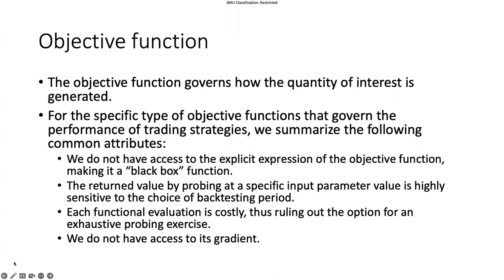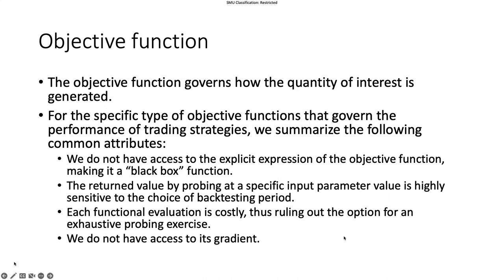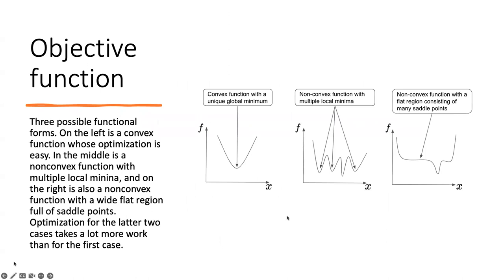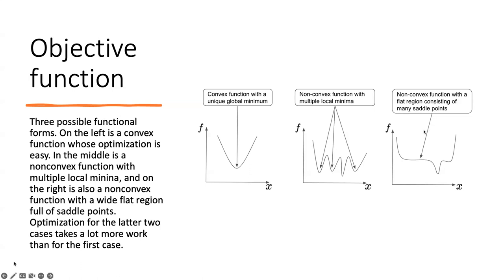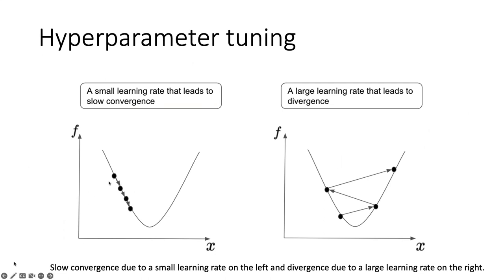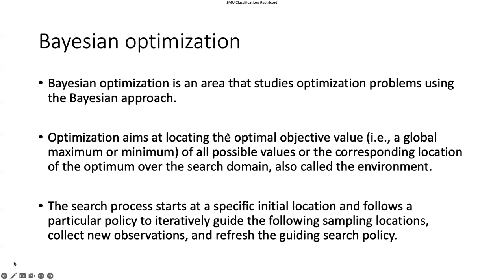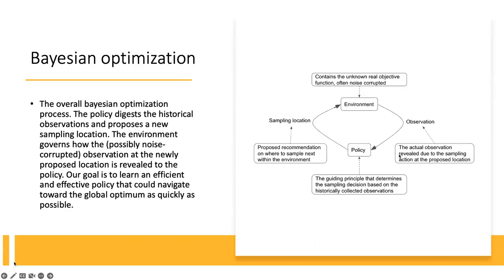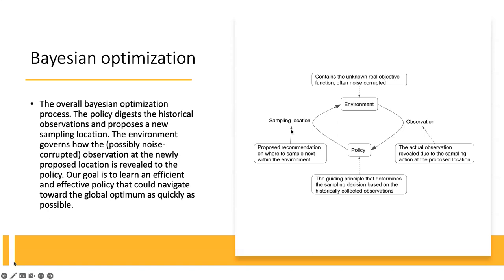Quantitative trading strategies lecture 11.2 - Bayesian optimization